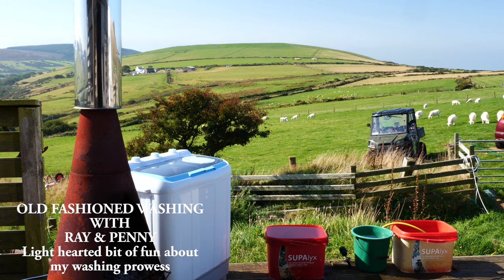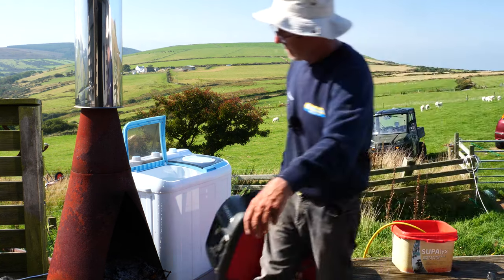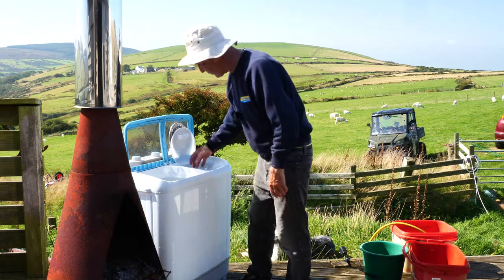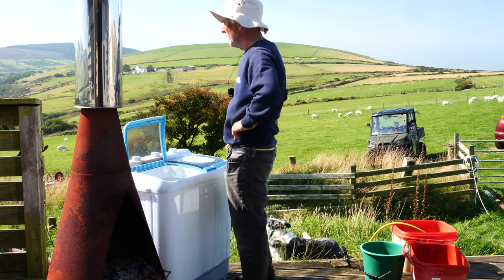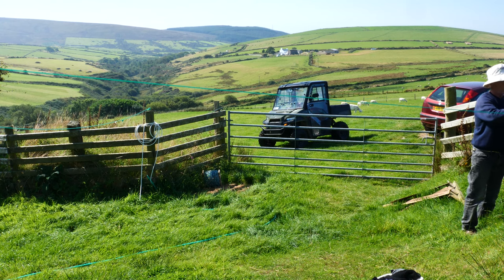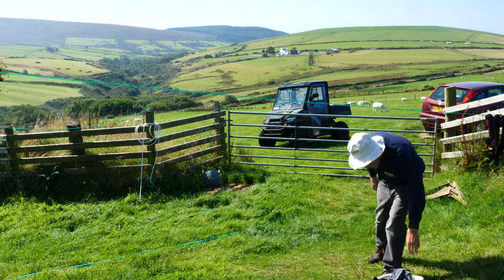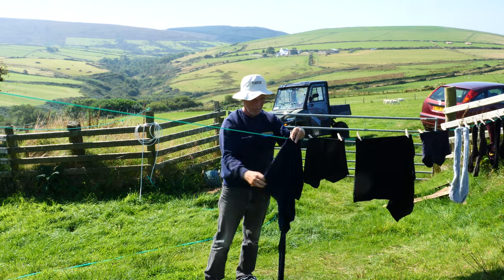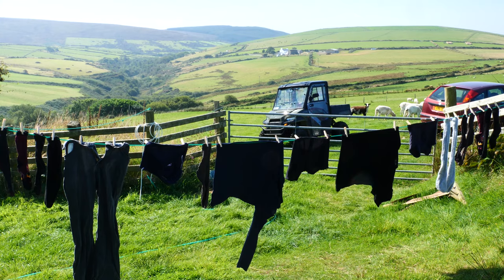Ray Kelly, Isle of Man Washing mayhem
A short non serious film of washing in the wilds with old fashioned machinery, the memories and thoughts that wander into your brain, when you do mundane tasks in auto pilot. If you want a brief but pointless waste of a few minutes of your life, check it out with a cup of tea, I guarantee the tea will taste great
All the best to all the folks on YT
Keep healthy through 2022

Ray